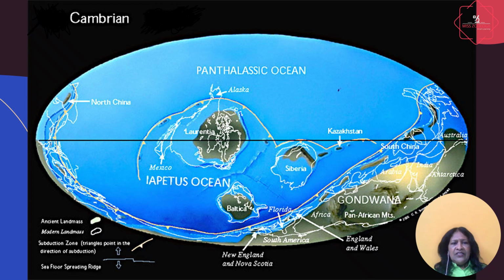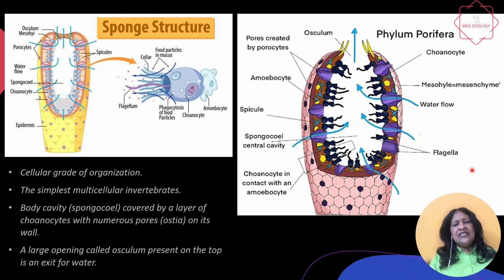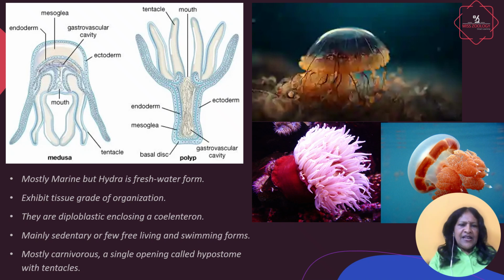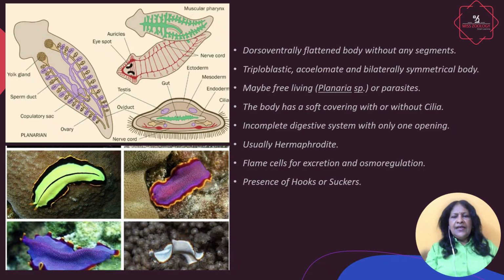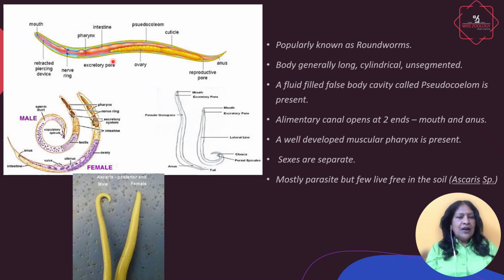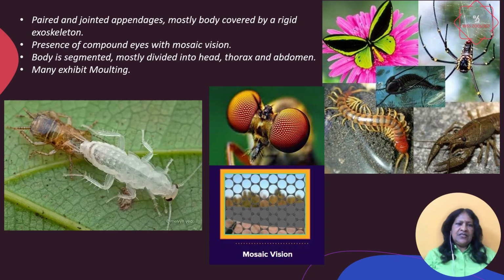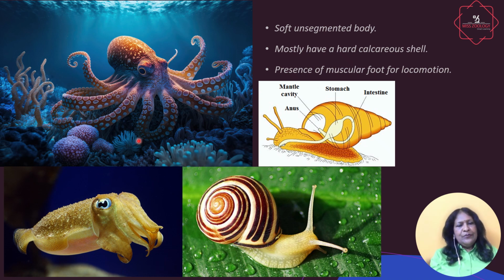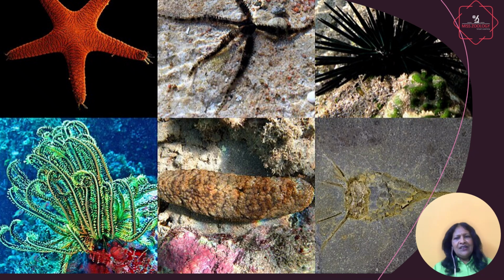Invertebrates - Kingdom Animalia | Five Kingdom Classification (2) | Biology | ICSE, CBSE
Diving deep into each kingdom, we come across the most significant (or atleast the most relatable) Kingdom - Animalia. 8 of the 9 Phylums under this kingdom can be broadly categorized to be INVERTEBRATES.
Here, in this lecture video, I have tried to simplify your understanding of this category of animals. Hope you Enjoy!